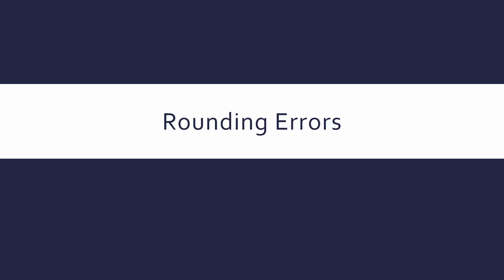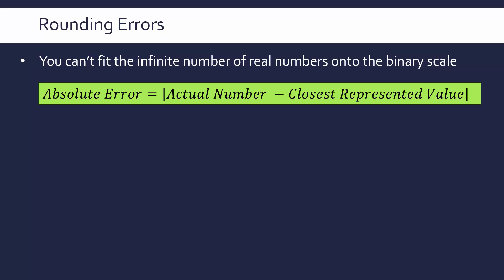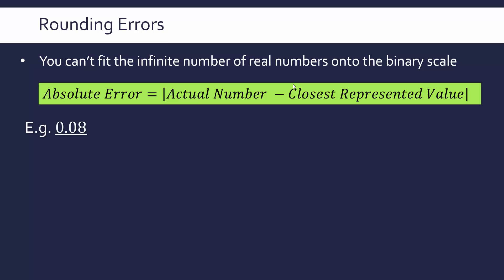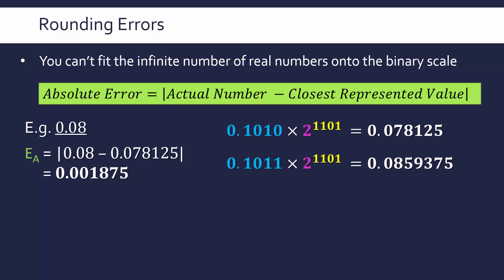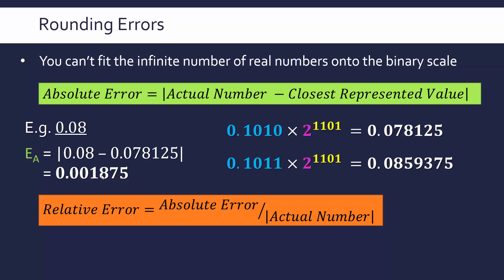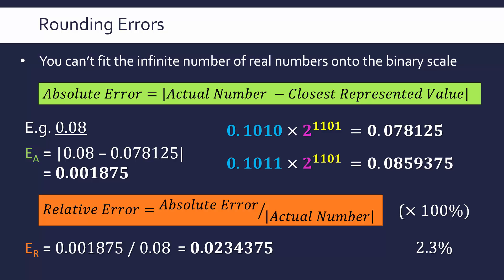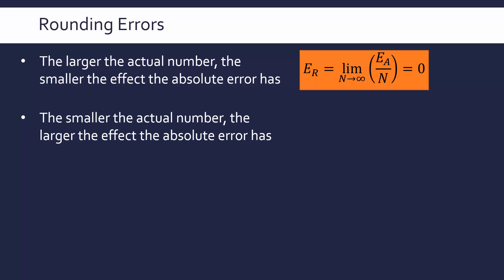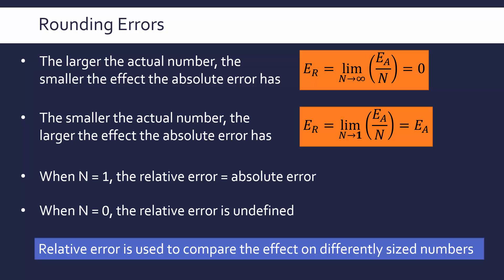Floating-Point Rounding Errors: Absolute and Relative Errors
Explaining why errors are inevitable with some floating point binary representations, and how to calculate these. The differences between absolute and relative errors are explained with a floating point example.